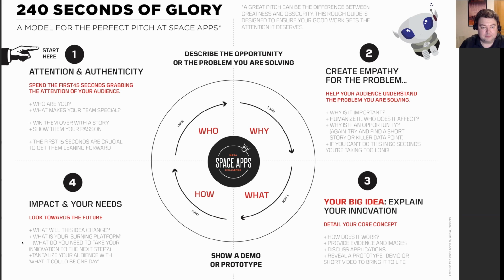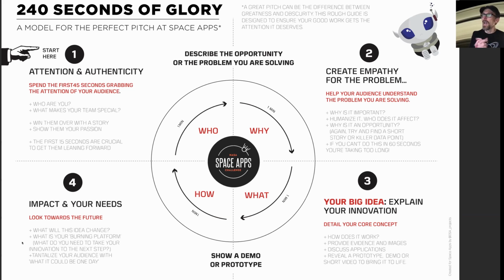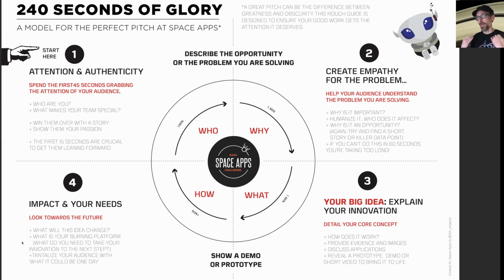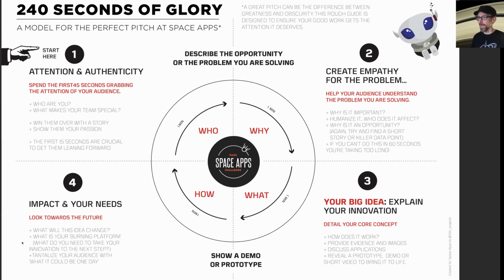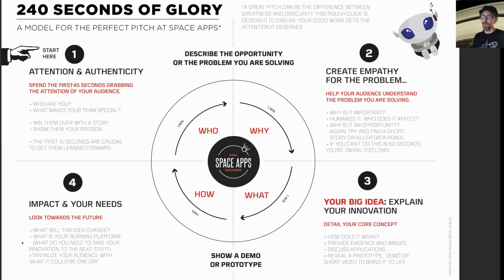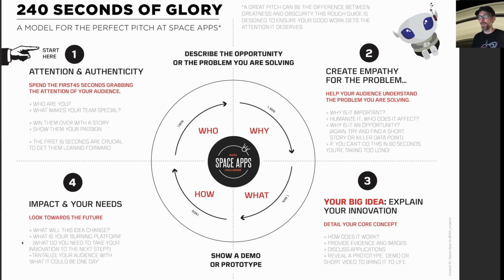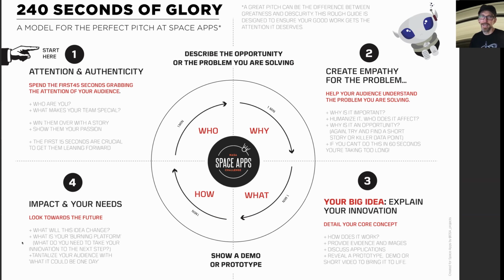Space Apps Seattle - 240 Seconds of Glory